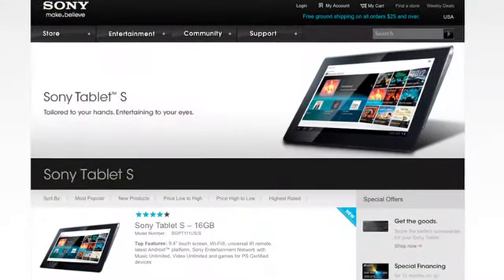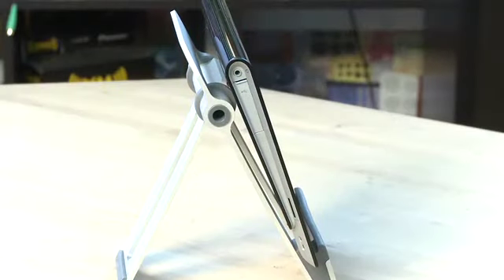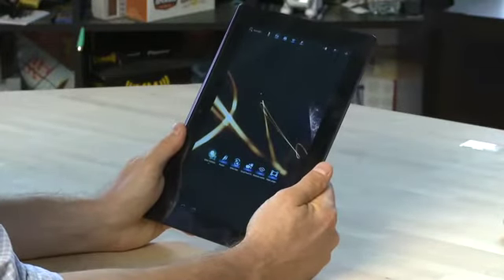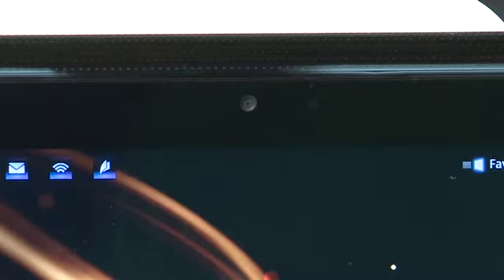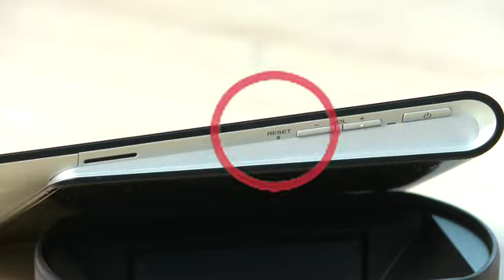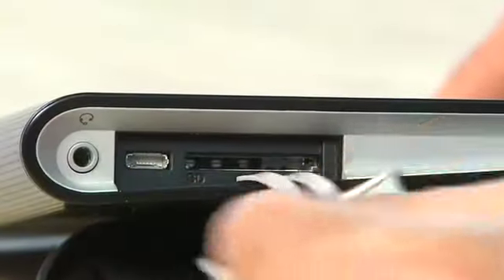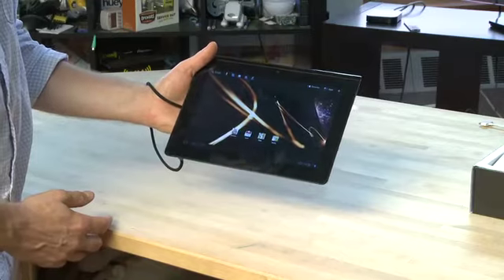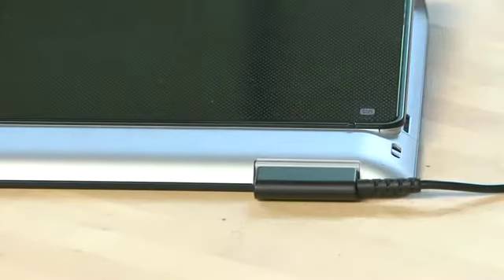A hardware overview of the Sony Tablet S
The Sony's Tablet S is the company's first foray into the tablet market. We'll give you a hardware overview so that you can better understand what the tablet is capable of, and also explain the logic behind wedge-shaped design of the Tablet S @ butterscotch.com